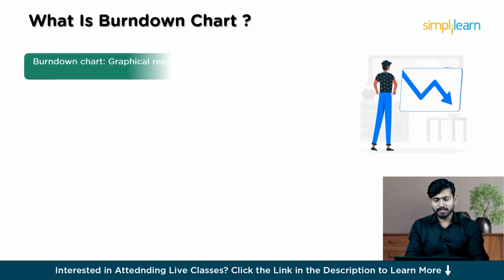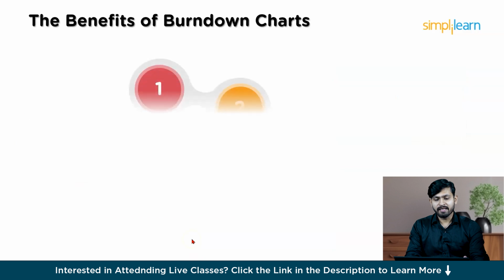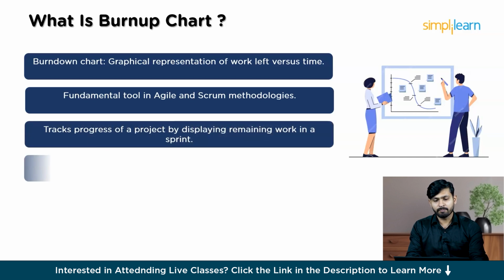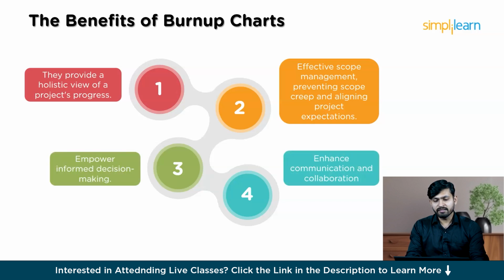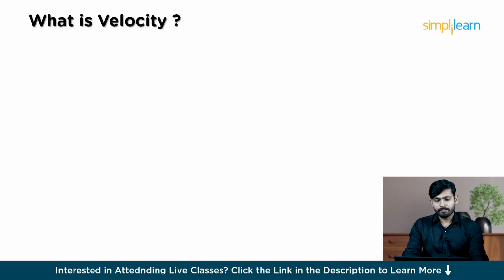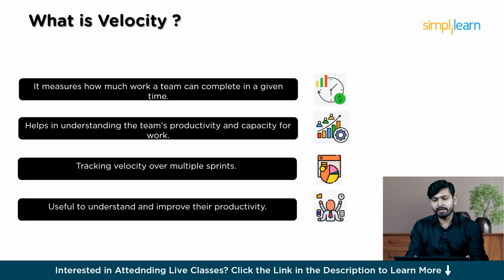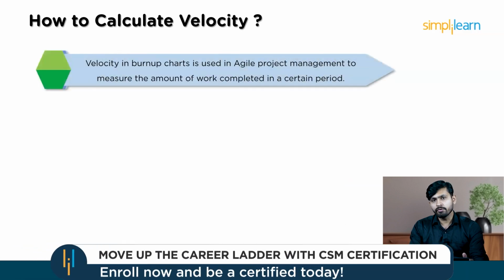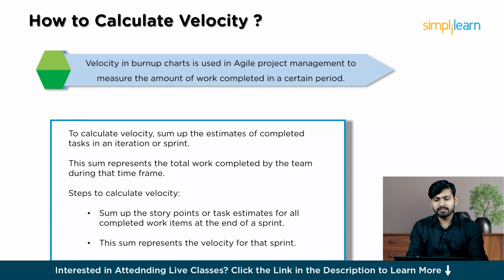What Are Velocity, Burnup Charts And Burndown Charts | Understanding Scrum Metrics | Simplilearn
🔥Vishlesan IIT Patna - Professional Certificate Program in Agentic AI & Multi-Agent Systems

In this video on What Are Velocity, Burnup Charts And Burndown Charts, dive deep into the world of project management with a comprehensive exploration of Velocity, Burnup Charts, and Burndown Charts. Discover the essence of Burndown Charts, unraveling their significance and exploring the myriad benefits they bring to project tracking. Delve into the realm of Burnup Charts, understanding their purpose and the advantages they offer in visualizing project progress. Gain insights into Velocity, grasping its meaning and significance in agile methodologies. Learn the ropes of calculating Velocity and witness firsthand how these tools can revolutionize project management. Join us for a journey into effective project tracking and optimization!

➡️ Certified ScrumMaster® (CSM) Certification Training Course

✅ Key Features
- 2 Days of Online Virtual Class
- 20 PDUs and 16 SEUs

✅ Skills Covered
- Scrum lifecycle
- Scrum terminologies
- Distributed Scrum